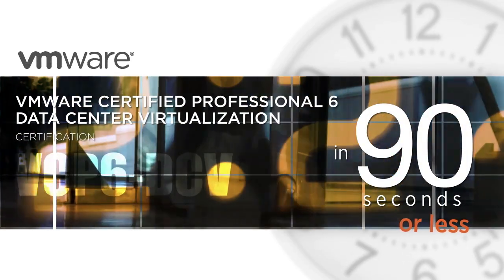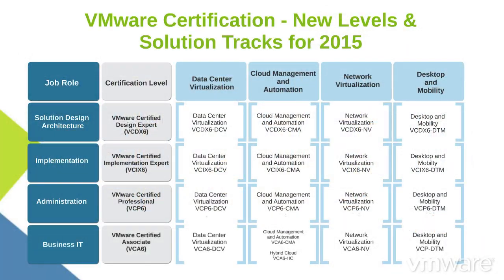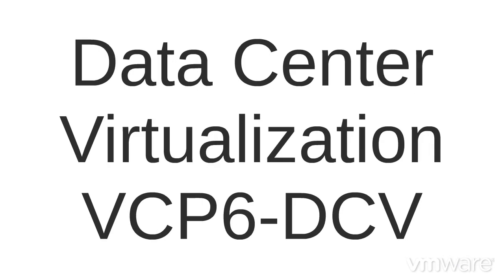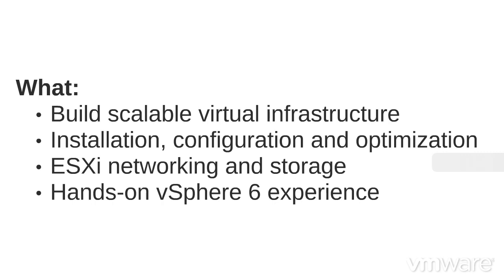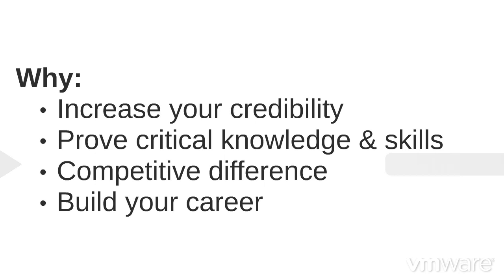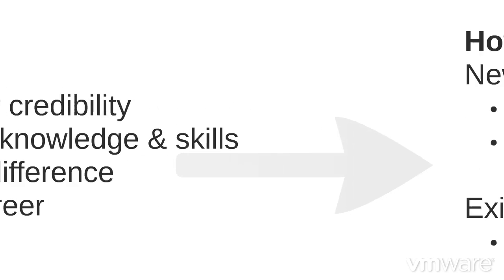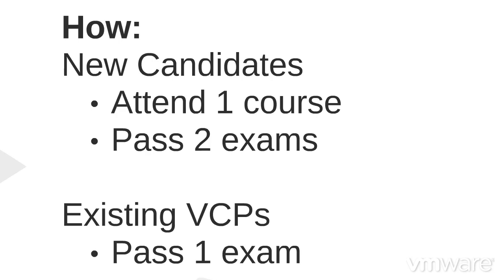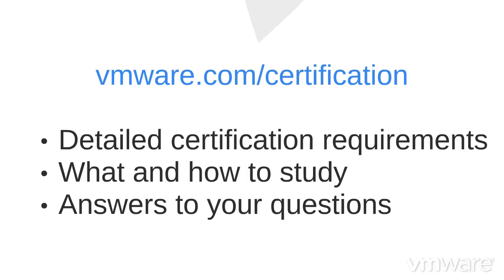New VCP6-DCV Certification from VMware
Introduction to the latest version of VMware Certified Professional 6 - Data Center Virtualization certification. New for vSphere 6 the VCP6-DCV. Find out what it is , why you should consider becoming VMware certified and what you have to do to earn this new certification (or upgrade).

for additional information.